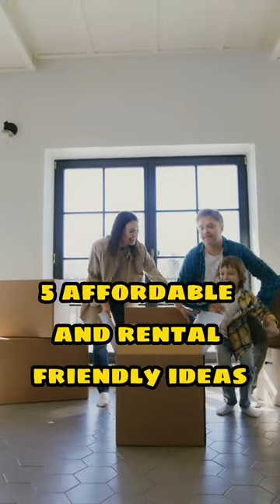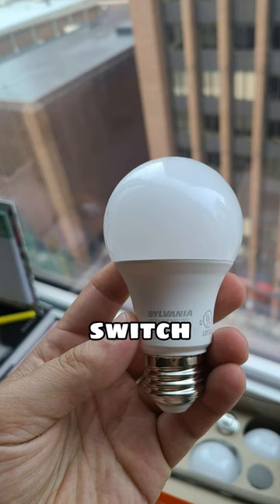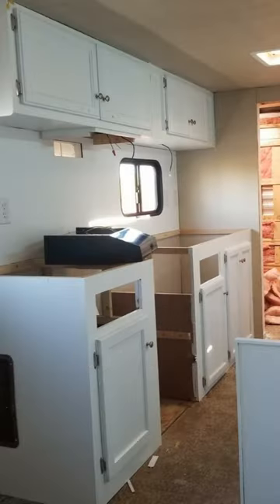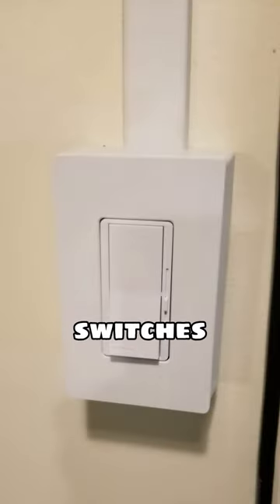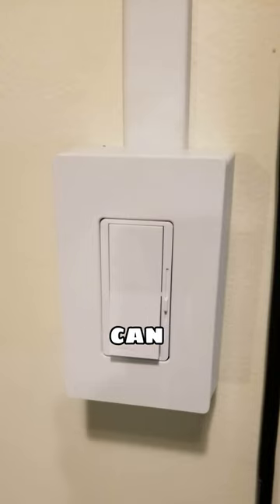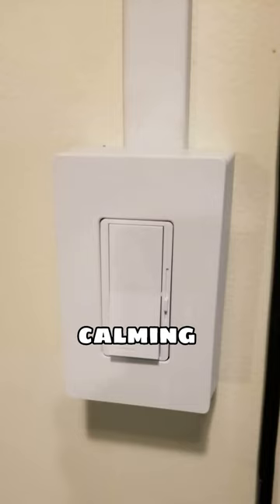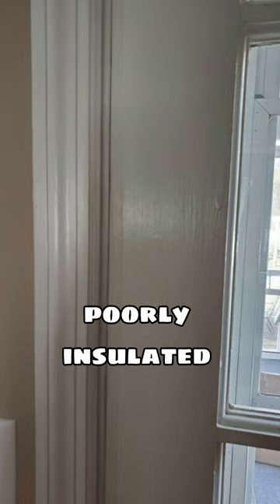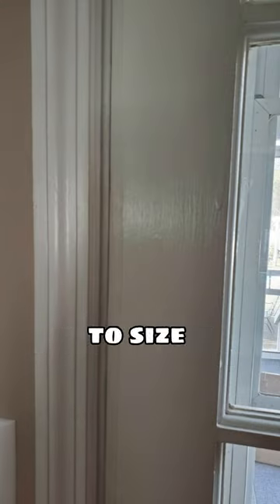5 Affordable & Rental Friendly Ideas for DIY Home Improvement